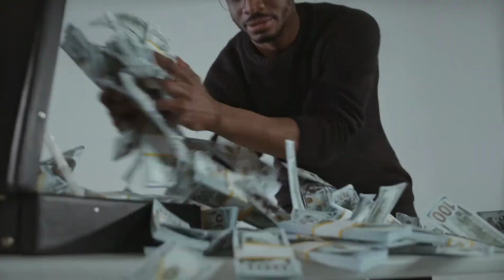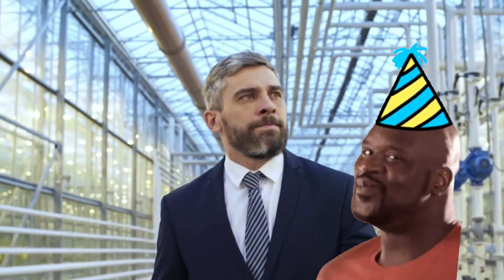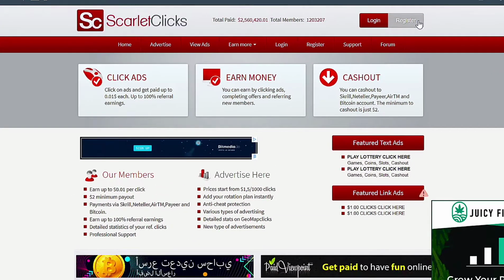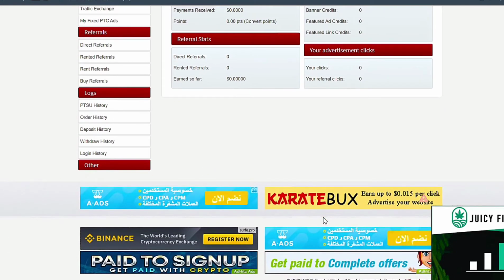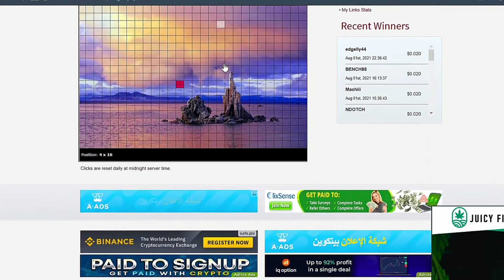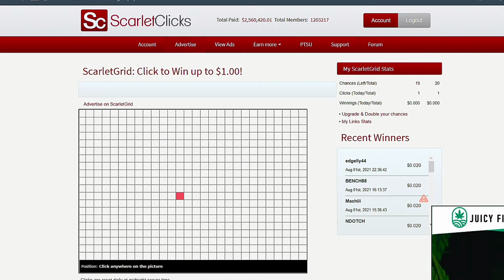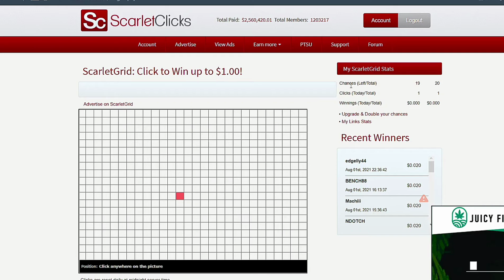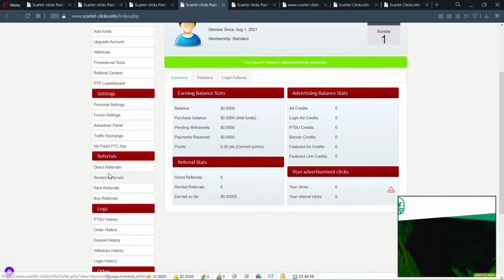Earn Money By CLICKING ON ADS For FREE +Make Money Online+ PayPal Easy Passive Income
I will make you Earn Money To CLICK ON ADS For FREE (Make Money Online) 2021

The truth is there are real ways to make money online – millions of people are doing it each day. From freelance digital nomads to savvy marketers to rising entrepreneurs, there are plenty of business ideas you can try at home using your laptop and a solid internet connection.